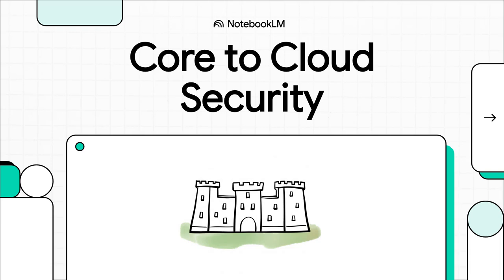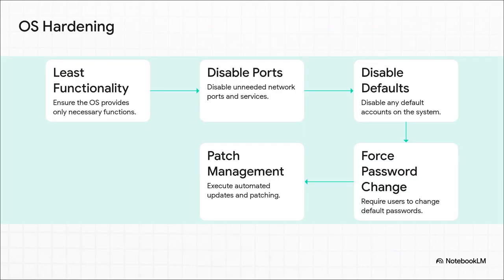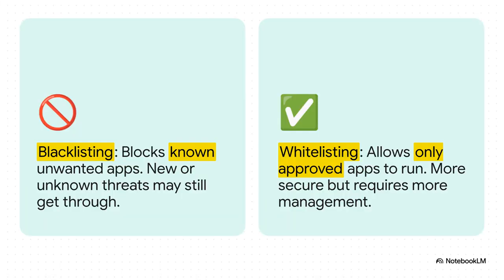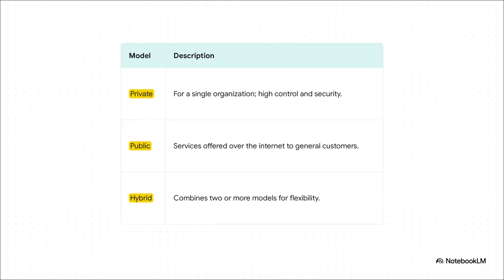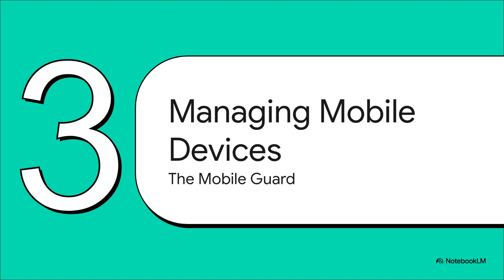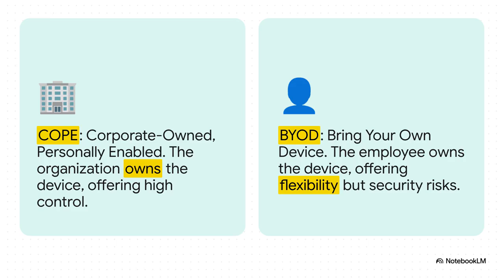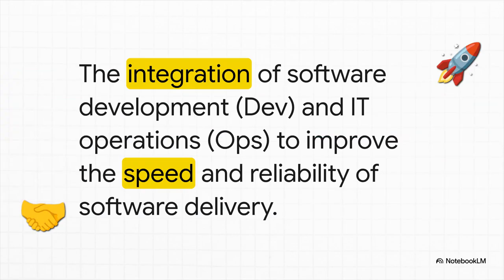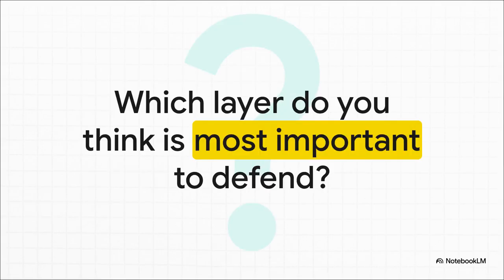EP 53.Security+Ch05-Core_to_Cloud_Security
Updated on Oct. 26, 2025.